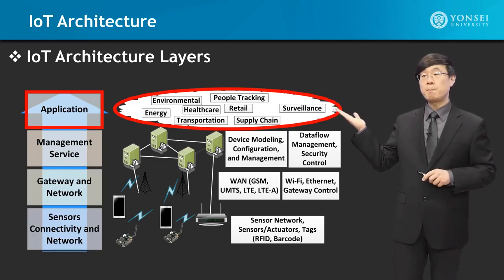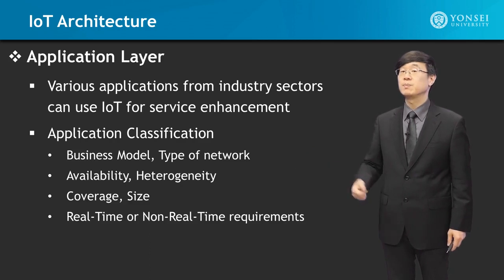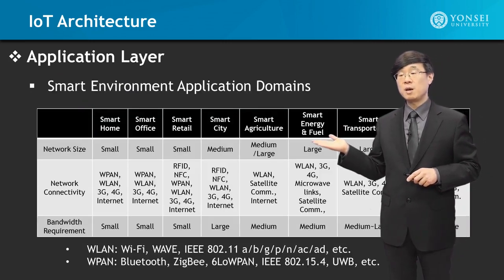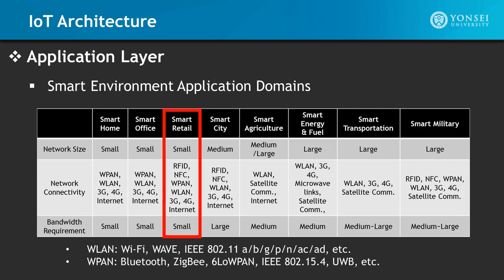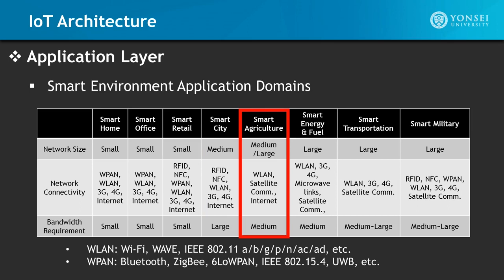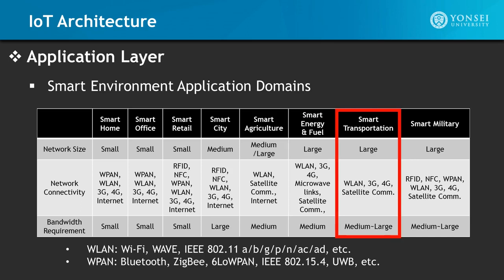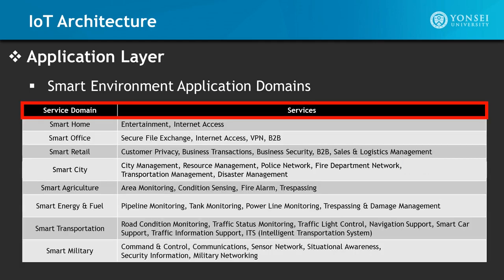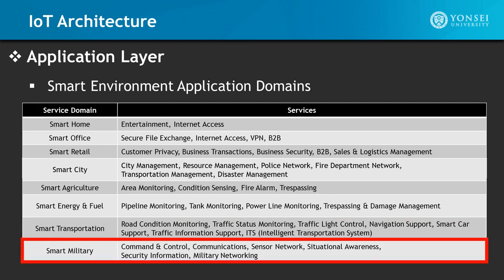Part 4 IoT Architecture and Technology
These series of videos are part of IoT (Internet of Things) Wireless & Cloud Computing Emerging Technologies Course. The Course is provided by COP28 Youth Ambassador Skills 2024 Program via Coursera.
I hope it will help.